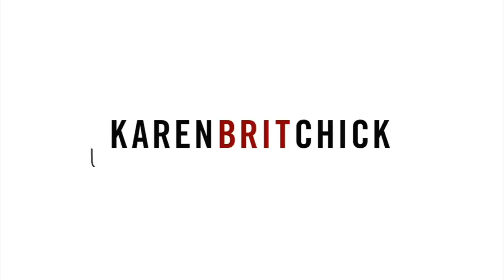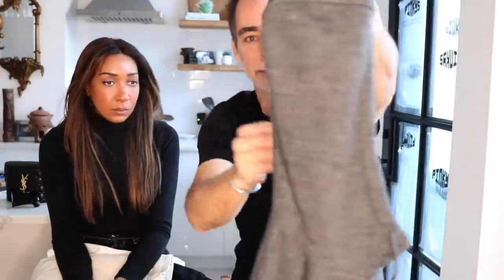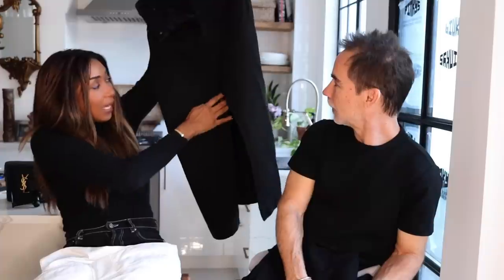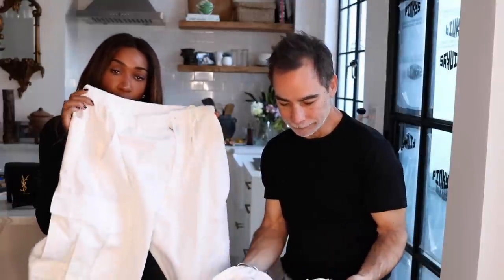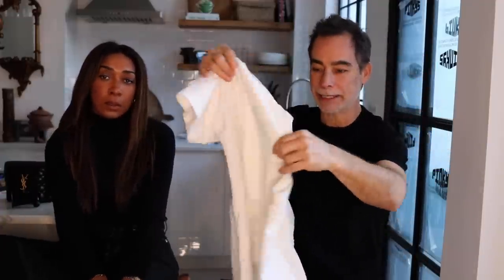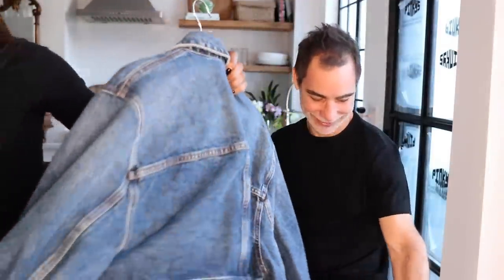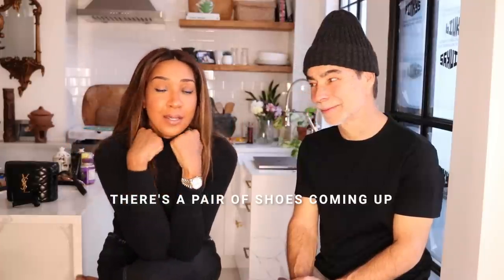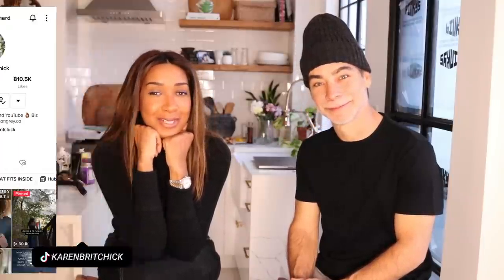OUR HAUL + WHY I HAD SURGERY...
If you want some outfit ideas on what to wear when it's cold I hope this helps.  This is our first fashion haul video together.  You asked we answered.  Get ideas on how to look stylish in the cold and how to look chic when it's cold (hopefully).  How to find your personal style should always be what you think when winter clothes shopping.  Michael has really learned how to put outfits together and he's come a long way from when we first met!!